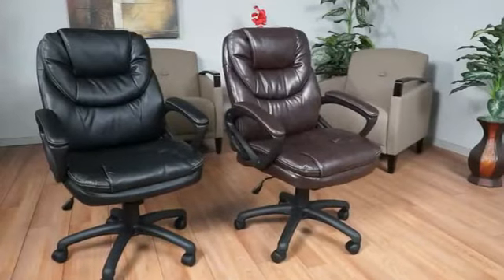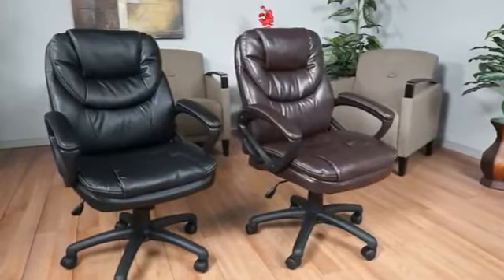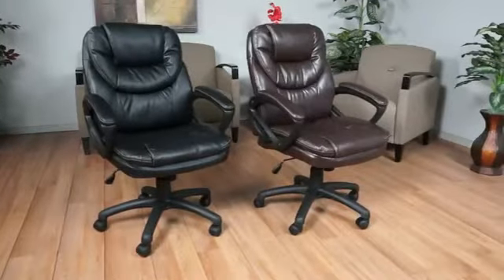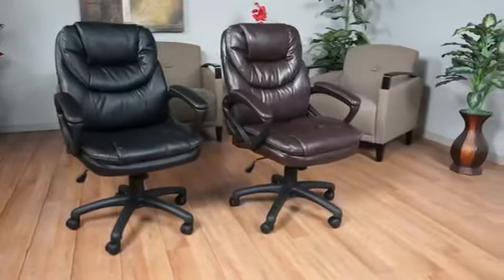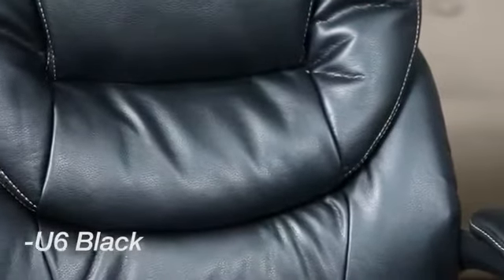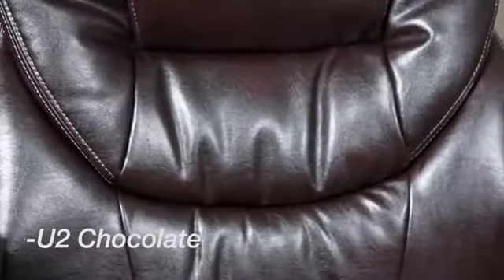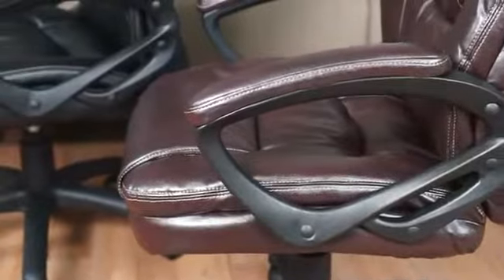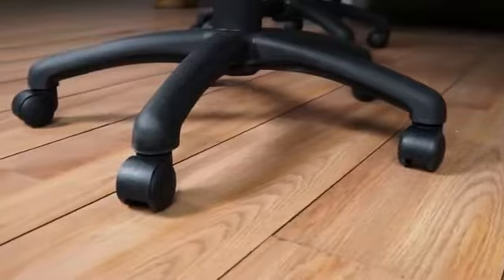Worksmart FL660 Series YouTube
The Worksmart FL660 features a Faux Leather Seat and Back with Built In Lumbar Support, Pneumatic Seat Height Adjustment, Locking Tilt Control with Adjustable Tilt Tension, Fixed Padded Loop Arms and is available in Chocolate Faux Leather (-U2) or Black Faux Leather (-U6).